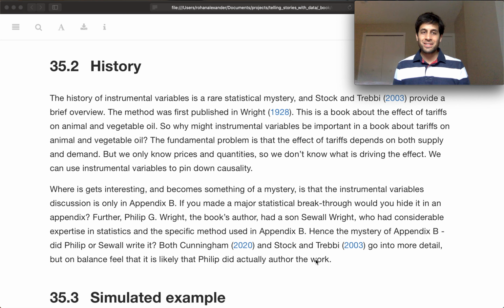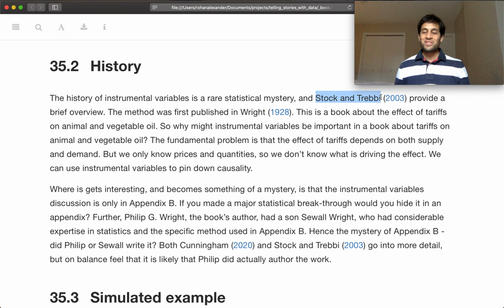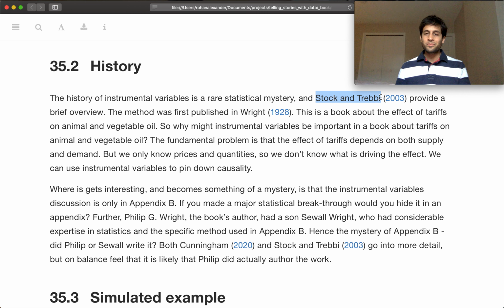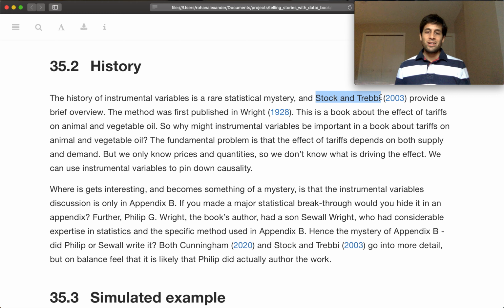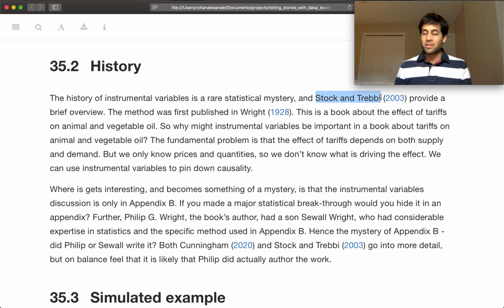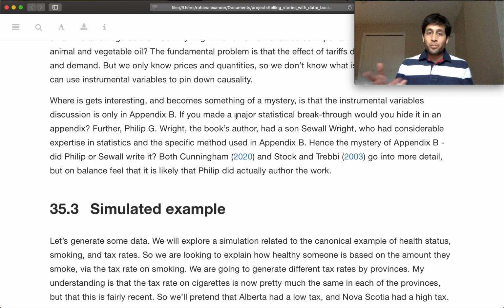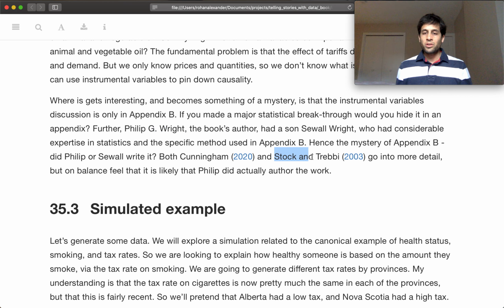Instrumental Variables - History